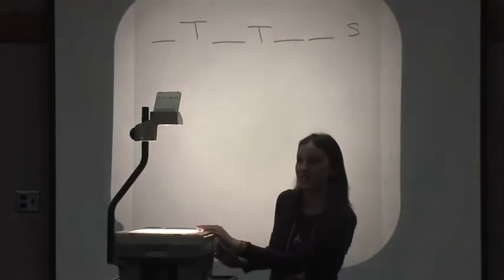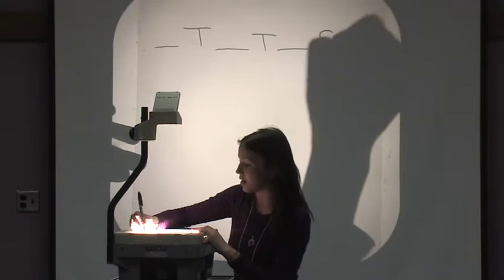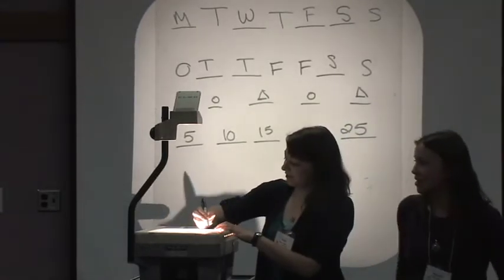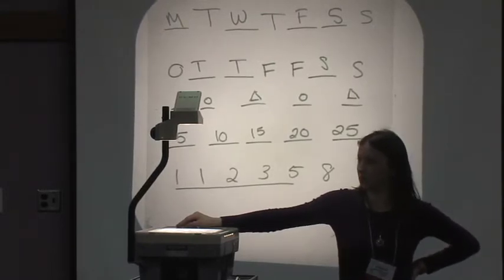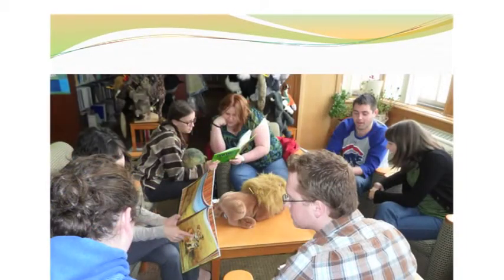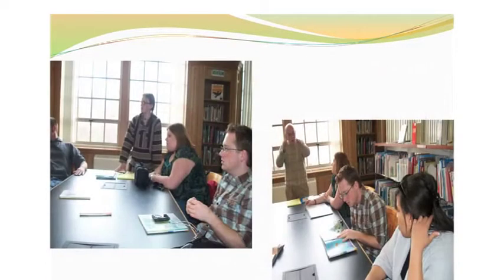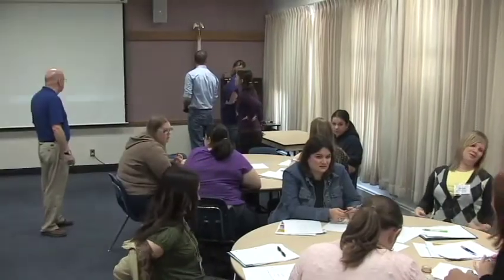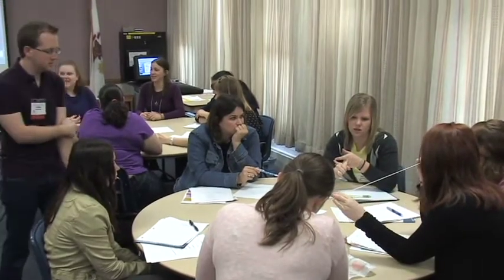More Math-Literature Connections - Part 2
Combining literature with mathematics is a guarantee more students will be turned on to their schooling.  Using skits and manipulatives can accomplish this. (Part 2 of 5.)